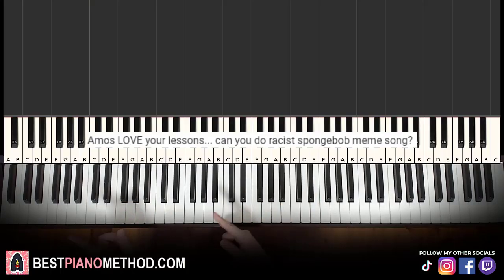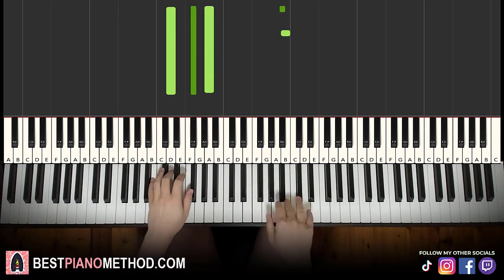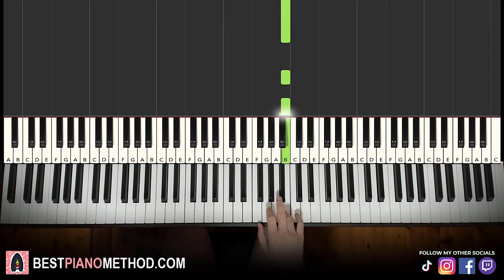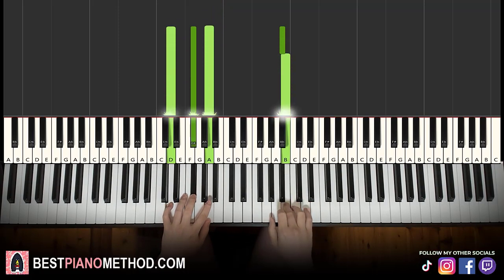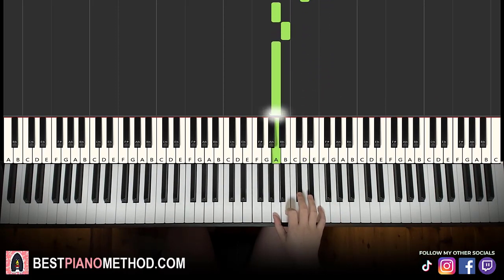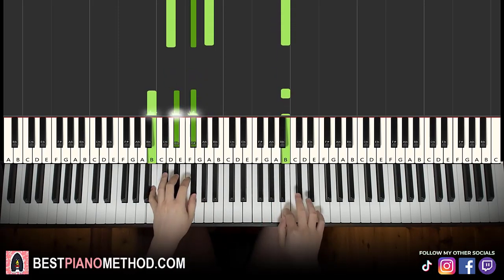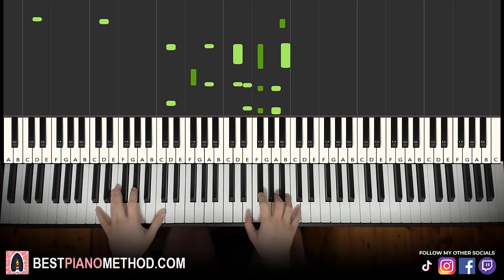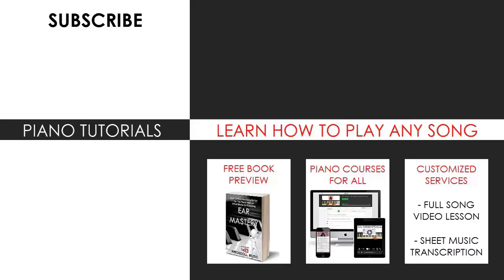How To Play - Let's Go Racist Spongebob Music (Piano Tutorial Lesson) | Puka A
This is Amosdoll’s verbal step by step piano tutorial lesson on how to play Let's Go Racist Spongebob Meme Music (Puka A) on the piano.